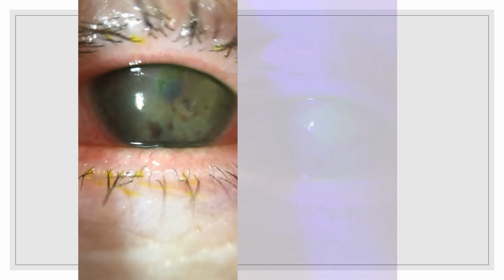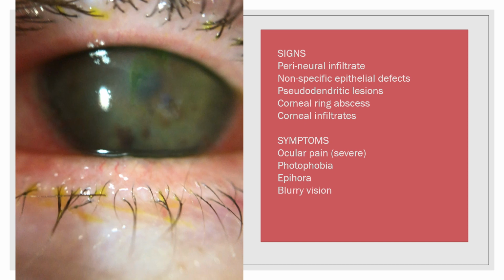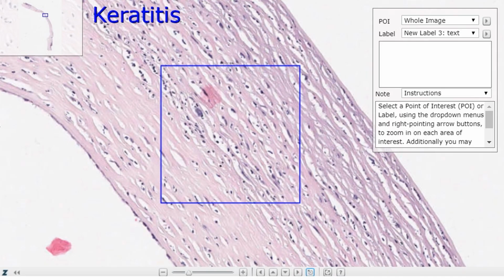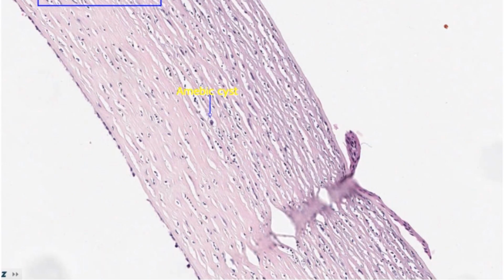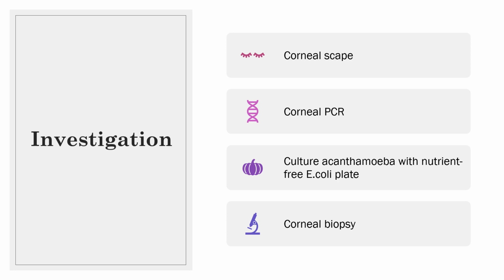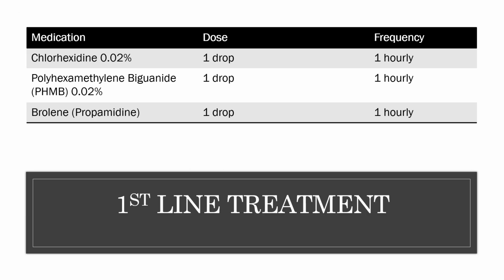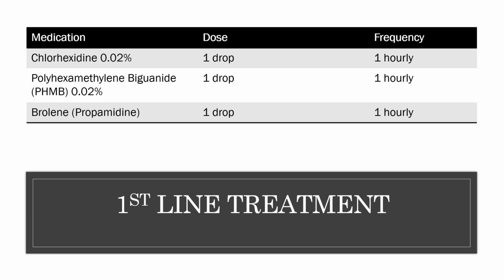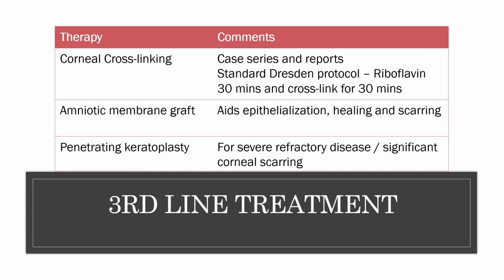Acanthamoeba keratitis (Severe case, diagnosis, investigation, management) Evidence-based series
Acanthamoeba keratitis is a rare but potentially severe and sight threatening infection of the cornea.
Risk factors : Contact use, ocular foreign body, poor contact lens hygiene, exposure to soil, mud, stagnant pool with contact lens.
Management includes pool clearner PHMB, chlorhexidine, brolene, and anti-fungal therapy.
Recommended resources:
Contact Dr Hong for the slides and papers.